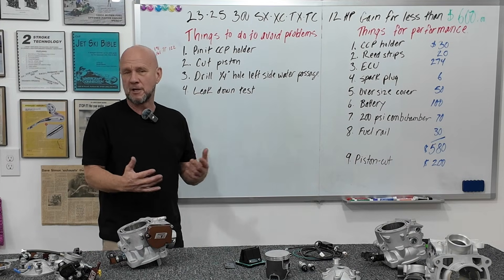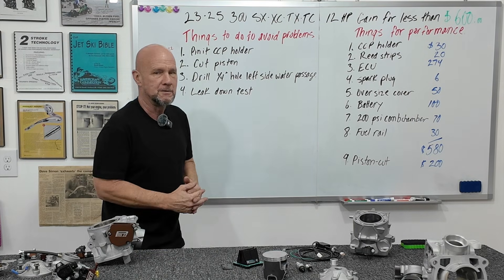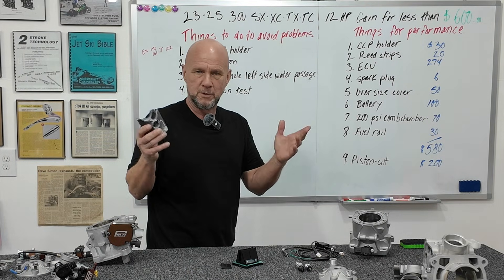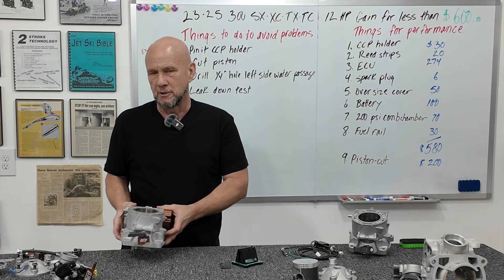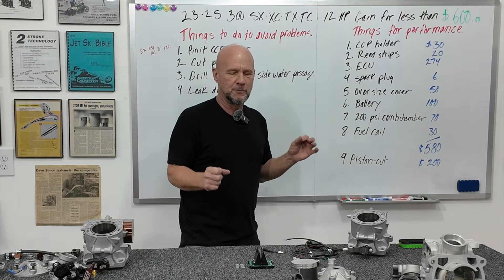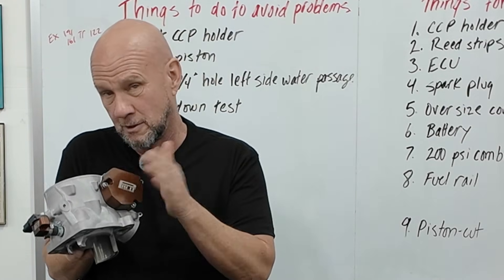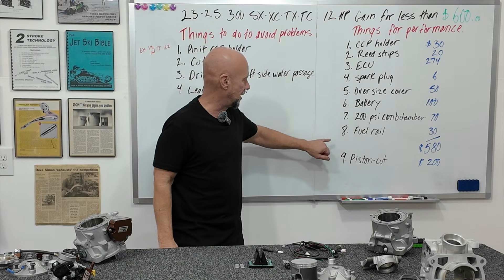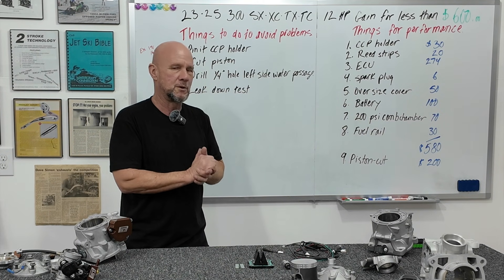Add 12 hp to your 2023-25 KTM 300 SX / XC. Major top end gain with stronger bottom end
If you own a 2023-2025 KTM 300 SX/XC, you can add 12 hp better reliability for just under $600 with a handful of simple upgrades, and a bit of garage time. This includes upgrading / modifying the following:

- Upgrade Crank Case Pressure Sensor Holder
- Cut Piston
- Drilling 1/4" whole on the left side of the water passage
- Perform a leak down test
- Upgrade reed strips (for bottom to mid power)
- ECU Mapping (Exhaust valve control improvements, ignition timing improvements)
- Upgrade spark plug to iridium plug (e.g. BR8iEX)
- Oversized exhaust valve cover
- Upgrade battery to Lithium Ion (e.g. BSLi-02 Max)
- Compression Cylinder Head
- Upgrade fuel rail